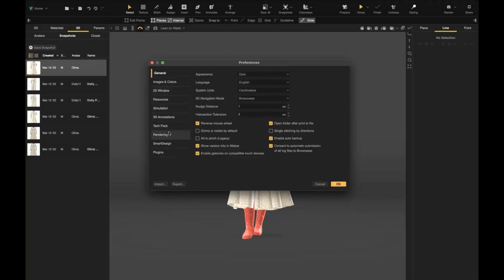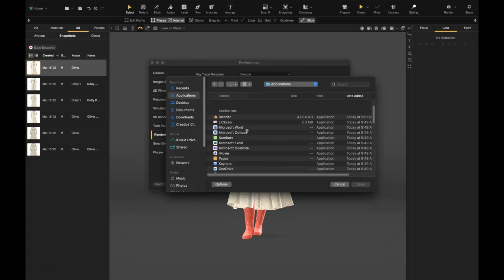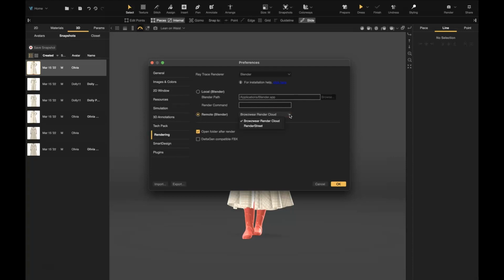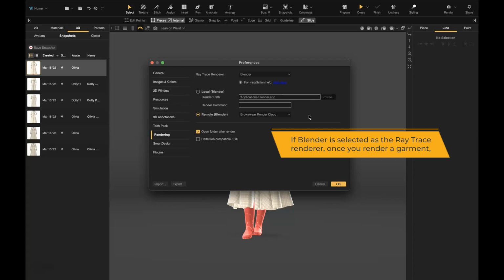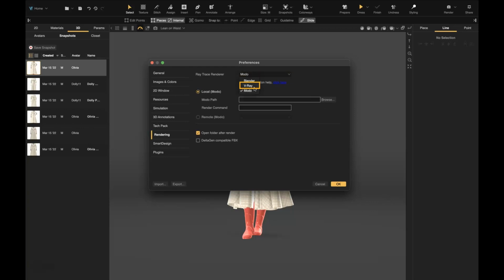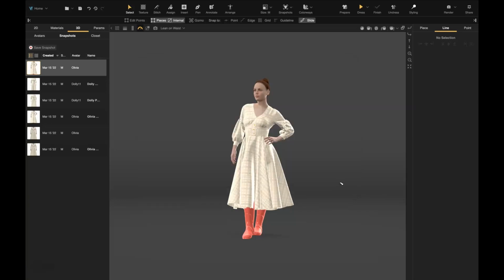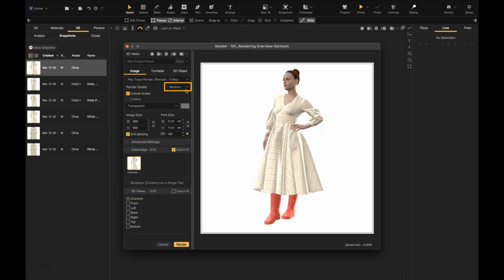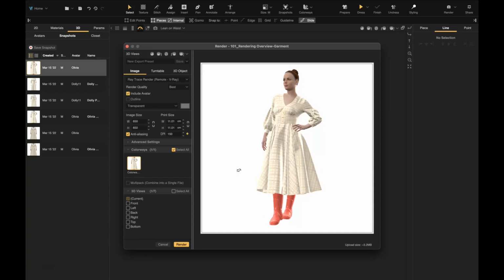VS 101 Rendering 4 Ray Trace Image Render